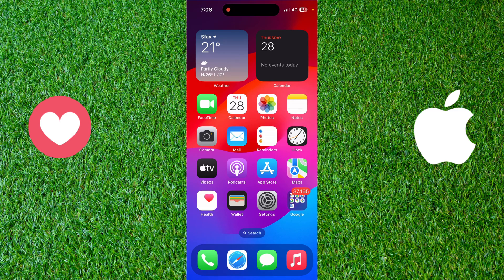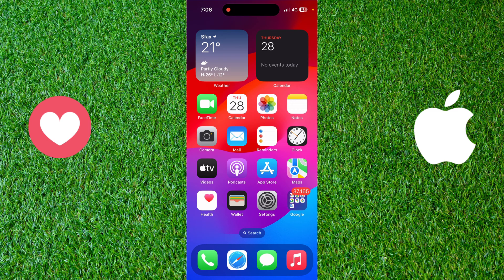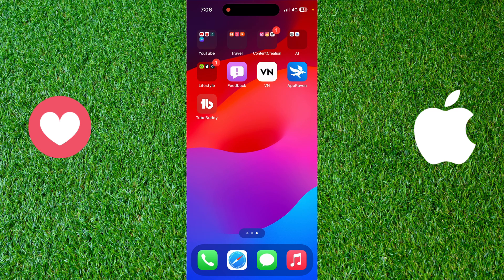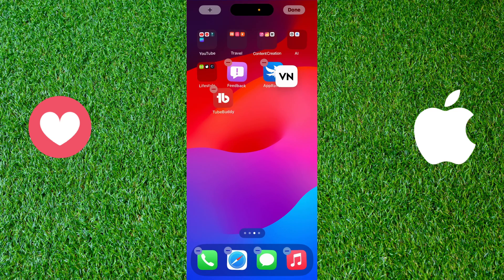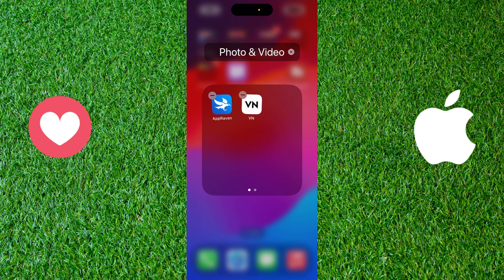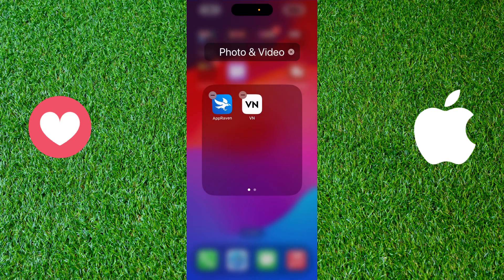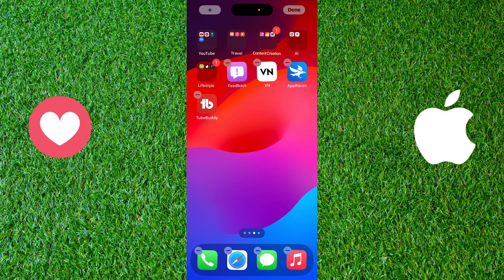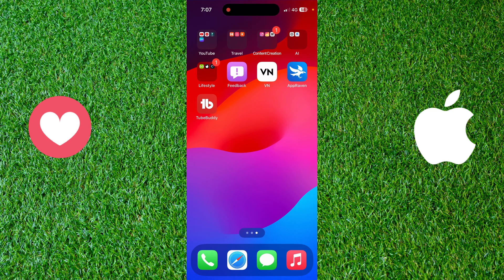How to Undo App Moves on iPhone (iOS 17)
Accidentally moved an app on your iPhone home screen?  Learn how to quickly undo app rearrangements using a simple gesture in iOS 17.